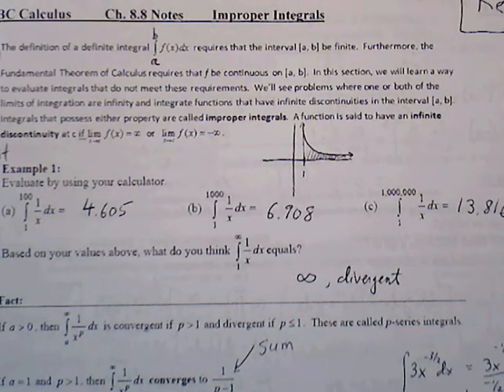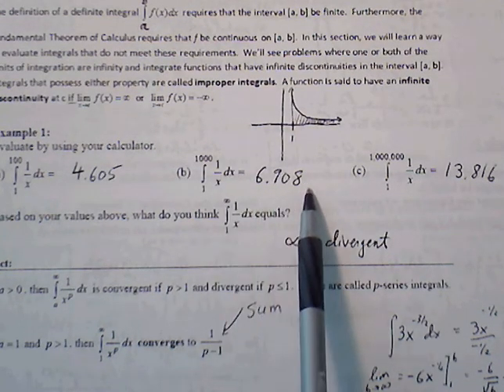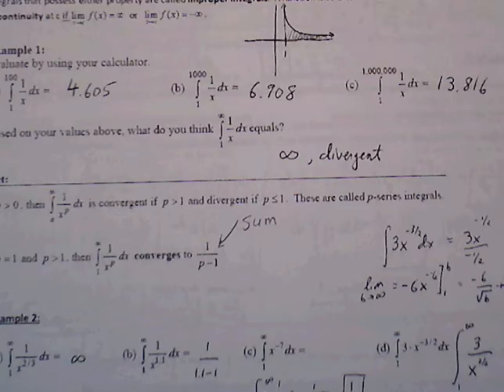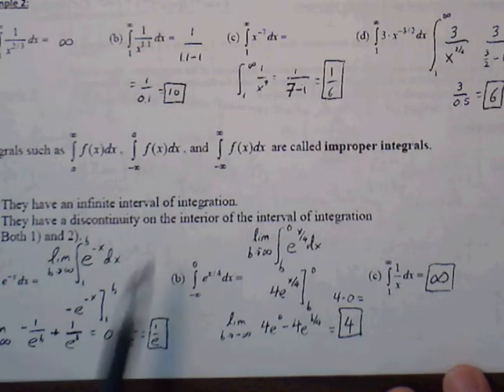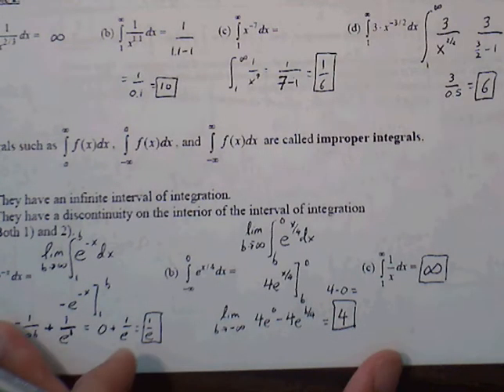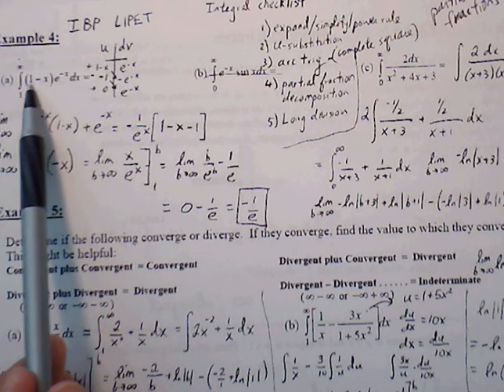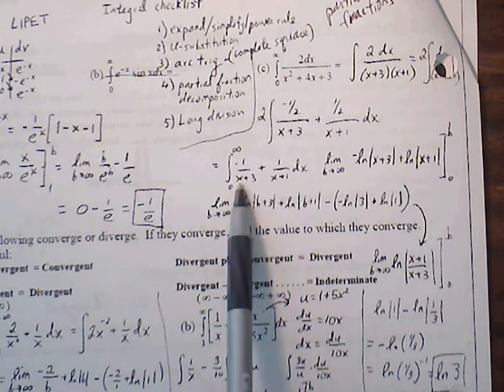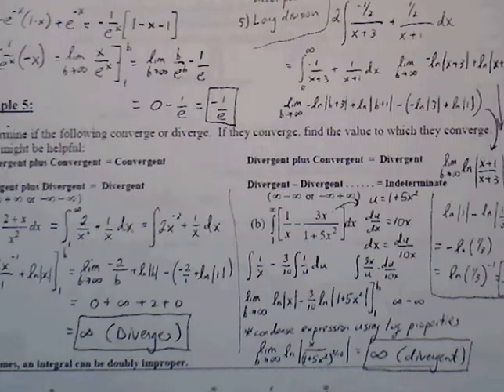Ch. 8.8 Improper Integrals notes (part 1)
BC Topic